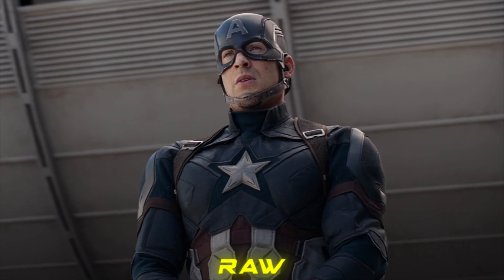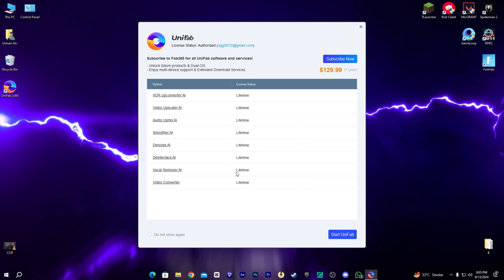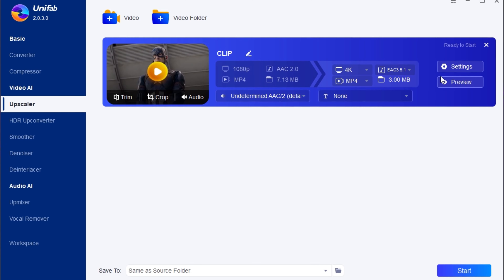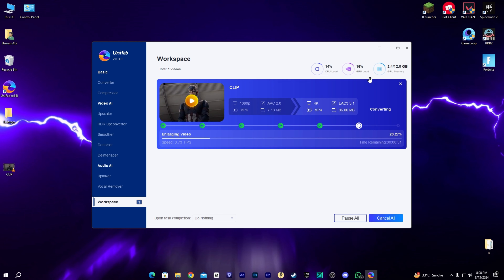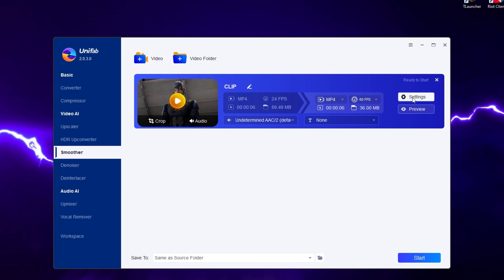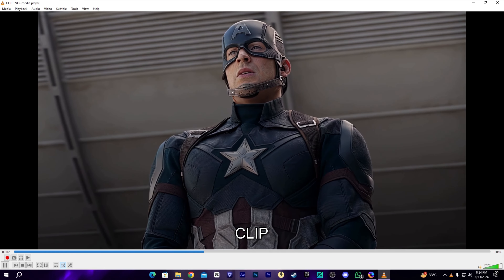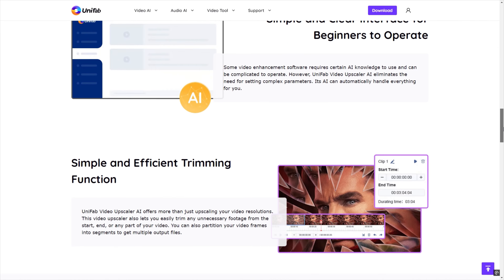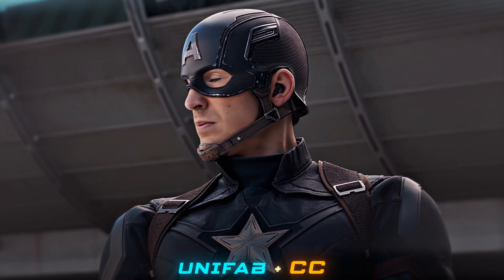HOW TO: Use Uni Fab Video Upscaler | 4k Quality Tutorial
Want your low quality clips to become 4K with awesome quality? Today I will show you how to make this using UniFab Video Upscaler and how to upscale your clip to 4K quality.

4k quality topaz video enhance ai tutorial